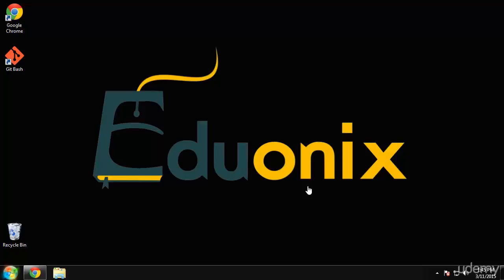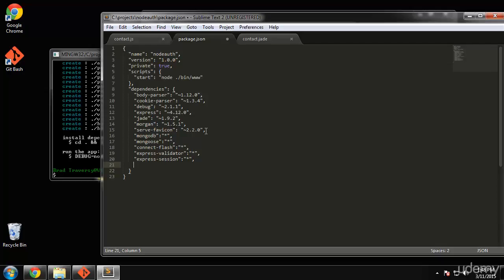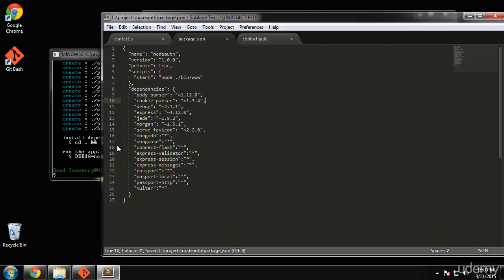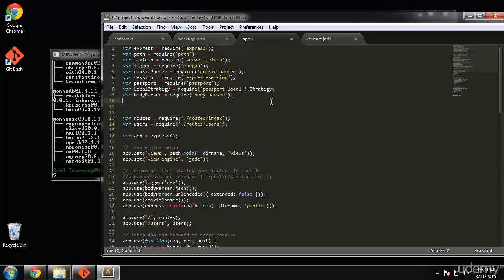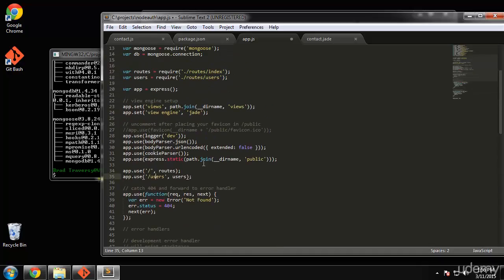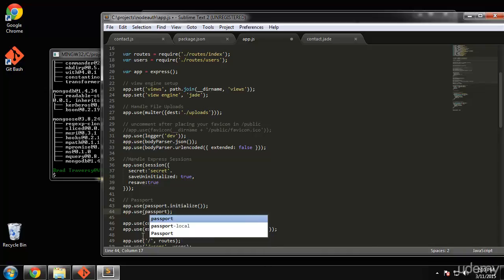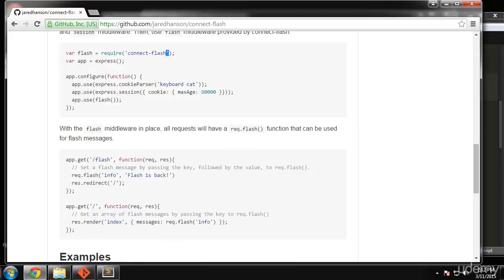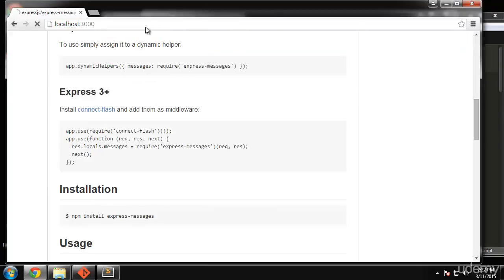Learn Nodejs Chap 3 User Login System 003 Application Middleware Setup